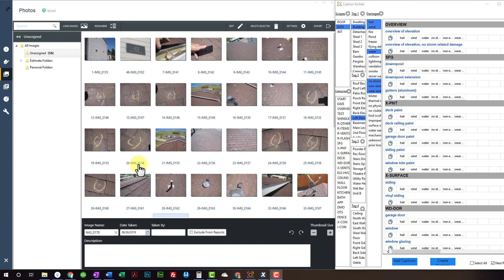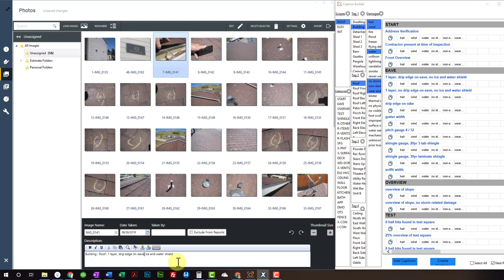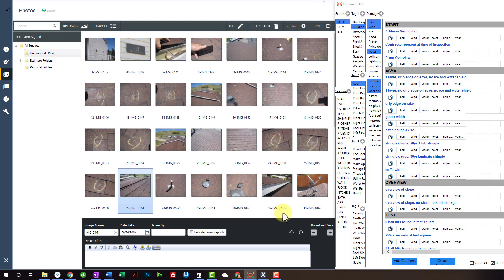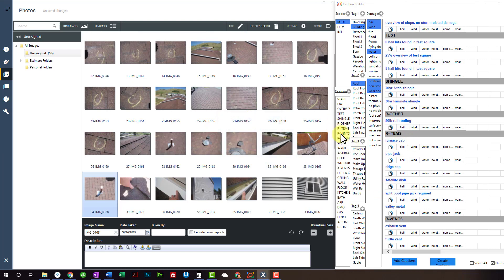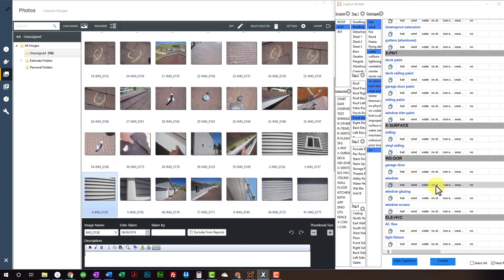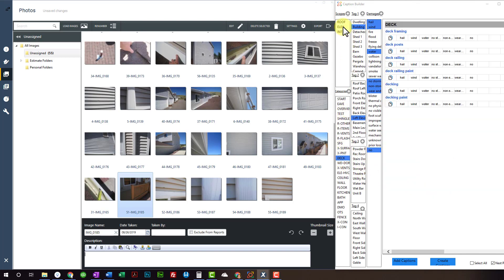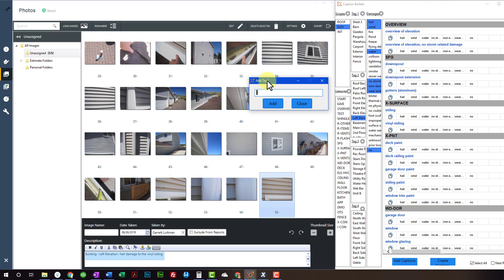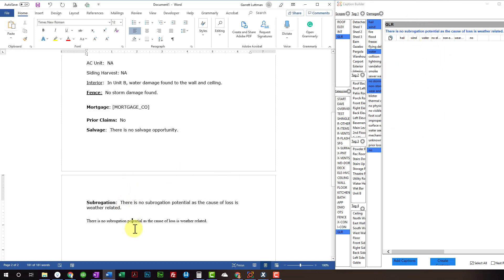Caption Builder Desktop! Still the FASTEST Photo Labeling Tool - Xactimate Demo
In this video I show you a broad overview of Caption Builder (Desktop Version) with Xactimate.